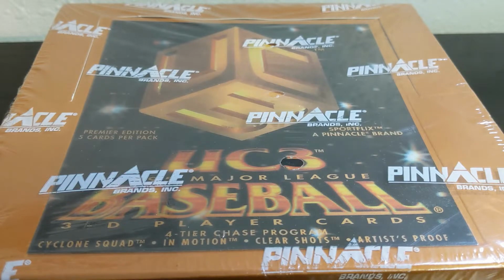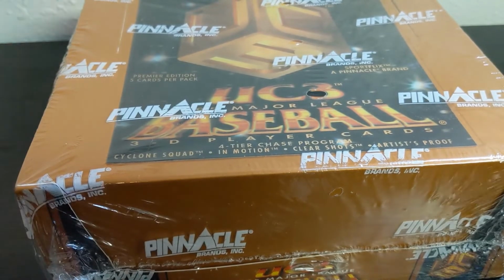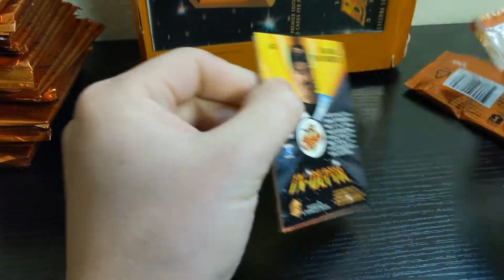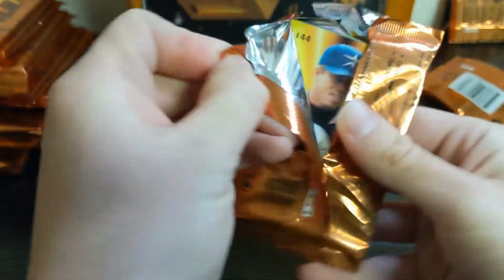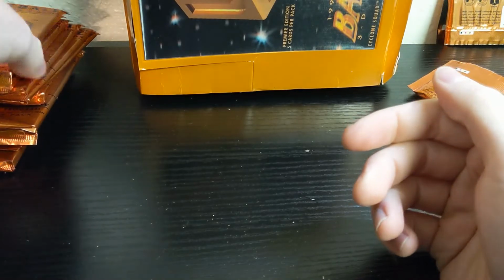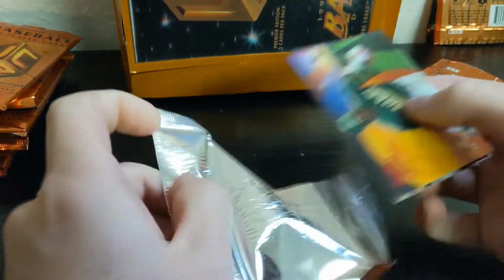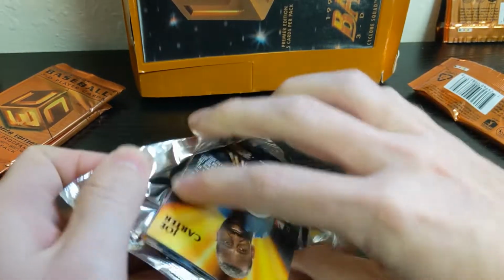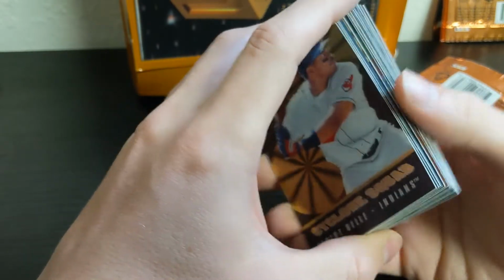1995 UC3 Pinnacle Sportflix Baseball - Artist's Proof HOFer! Motion Cards!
Today I open a throwback box of 1995 Pinnacle UC3 Baseball. The box contains 24 packs with 5 cards in each pack. This was a fun rip!